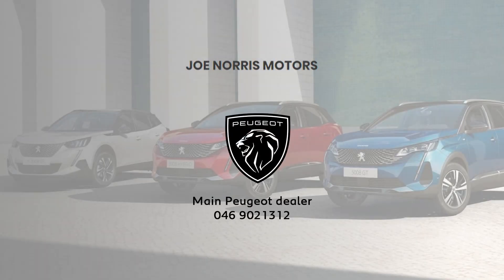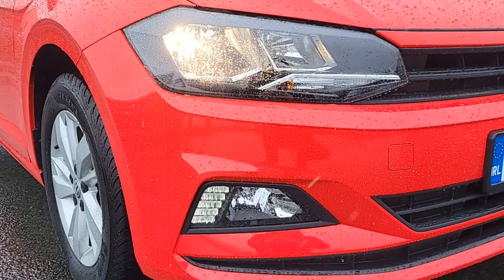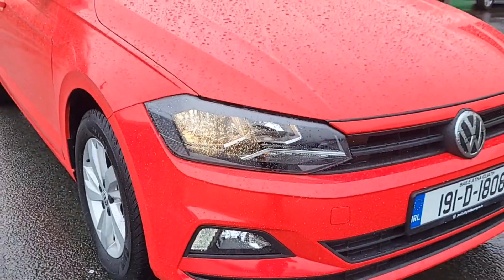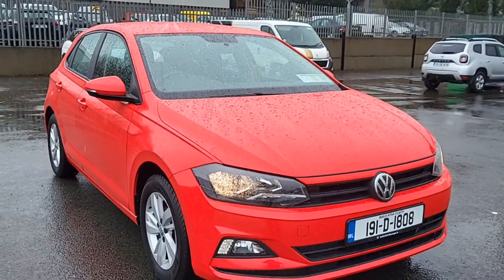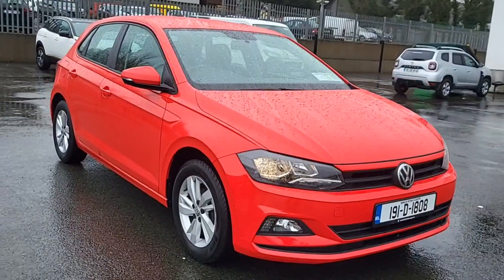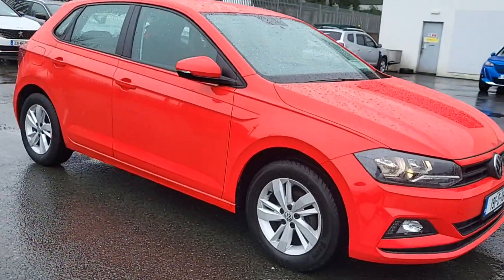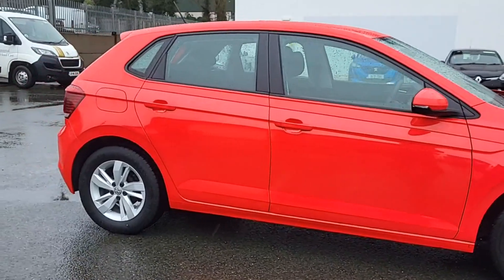191D1808 - RefId: 456228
Introducing the 2019 Volkswagon Polo TL 1.0 M5F 65HP 5 Door in stunning Red Packed with top-notch features including Air Conditioning, Bluetooth Phone, Cruise Control, and ABS for safety. This hatchback is a steal with its powerful 1 litre engine and manual transmission. With a luxurious interior and cutting-edge technology like Android AutoCarplay, this Polo is perfect for any journey. Rest easy knowing it comes with a Powertrain Warranty and anti-corrosion protection. Fully serviced and checked for safety, this vehicle is ready to hit the road.